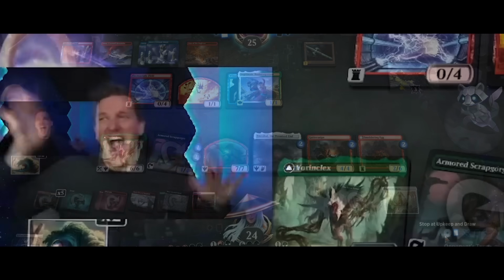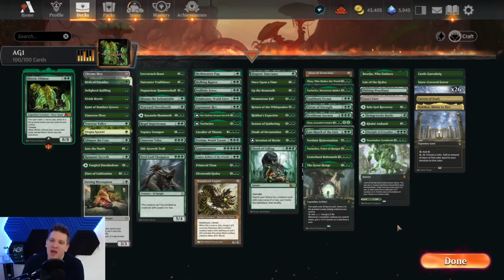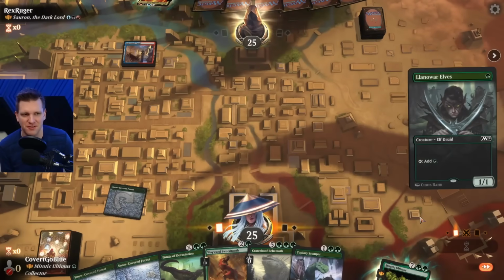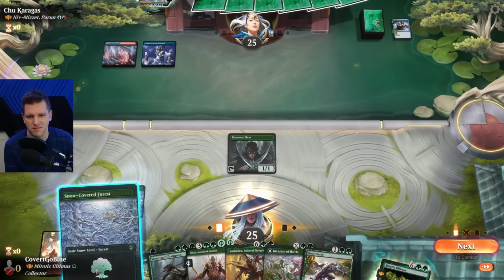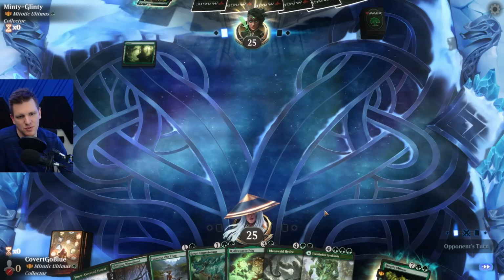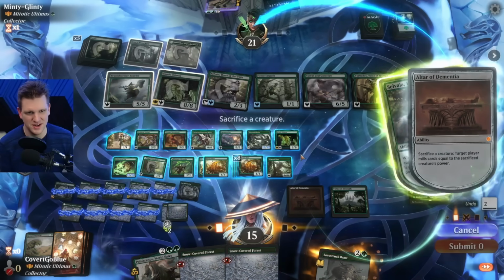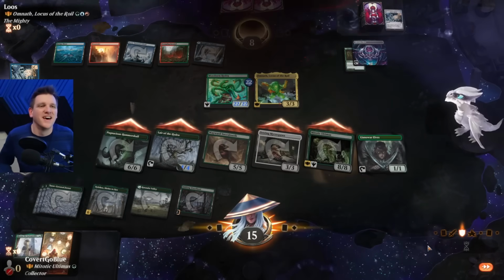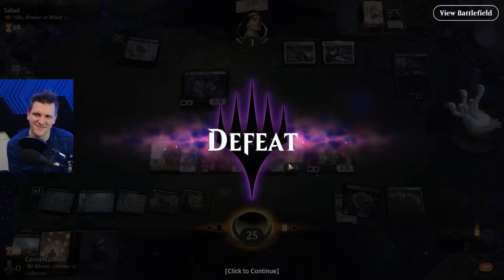Green has a new broken commander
This mono green Brawl deck for Magic: the Gathering Arena features an amazing new Alchemy Aetherdrift commander, Mitotic Ultimus, and features big stompy creatures and combos.

Join the Tarkir: Dragonstorm giveaway stream - We are giving away 24 Tarkir: Dragonstorm Collector Booster Packs!

I stream on Twitch sometimes, dropping a Twitch Prime sub helps the channel

Credits